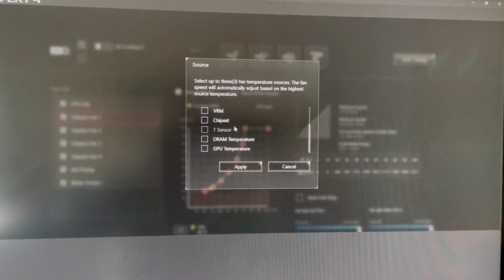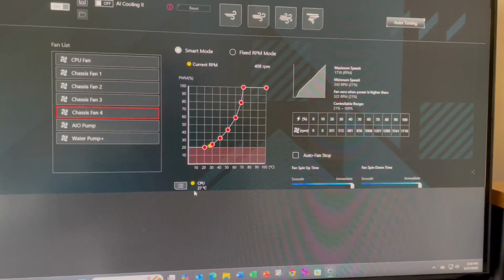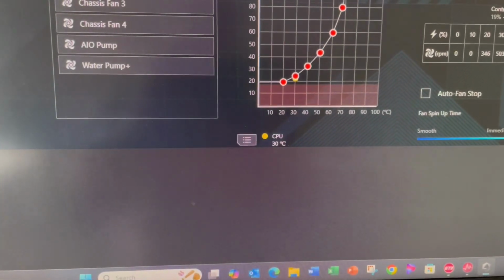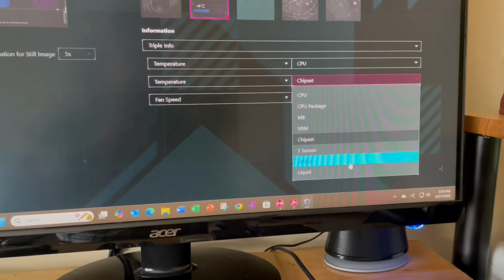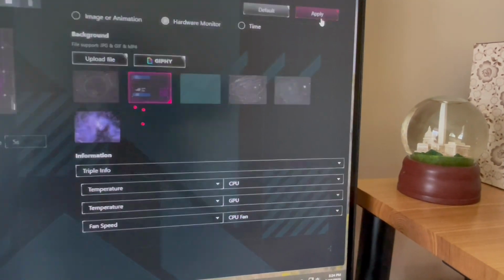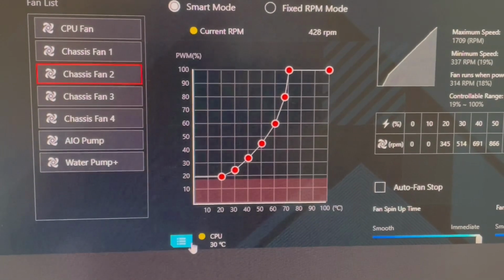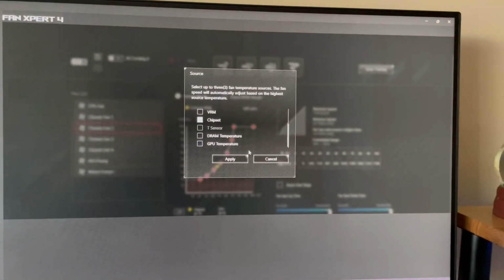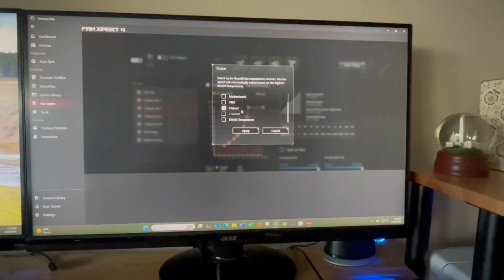Case N2503025147-0008 Fan Source Conflict